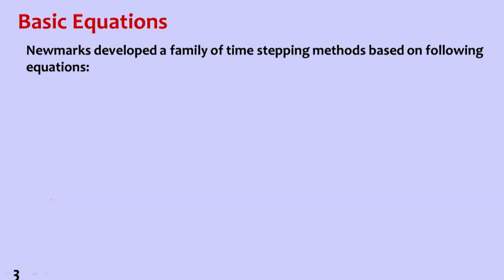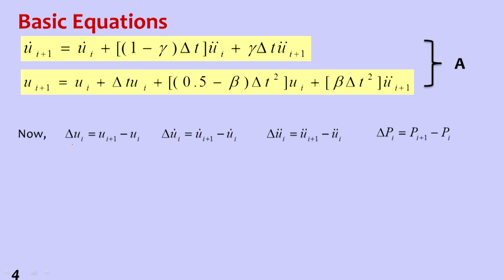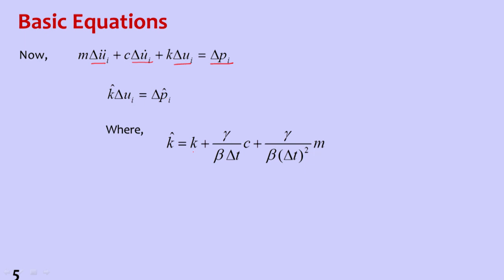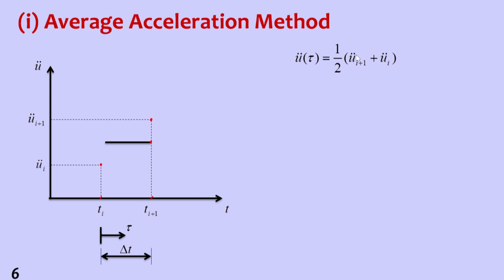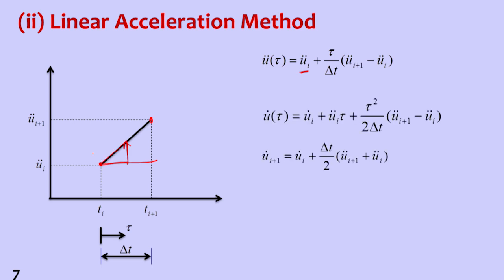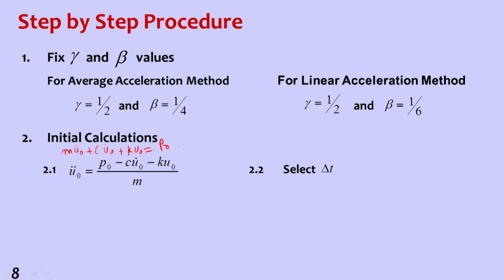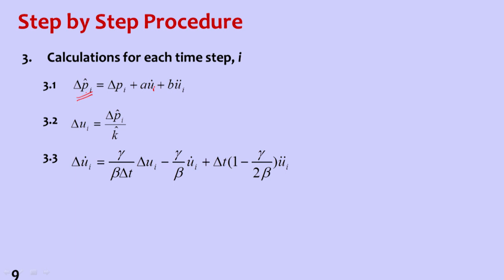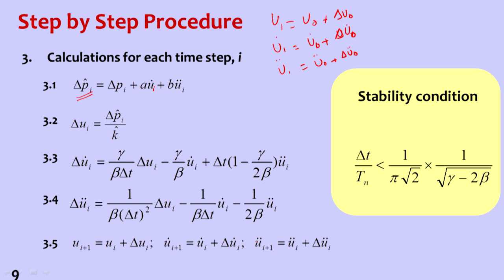W05M04 Numerical Methods based on Variation of Acceleration Newmark's Method